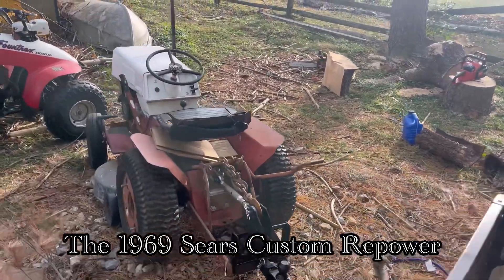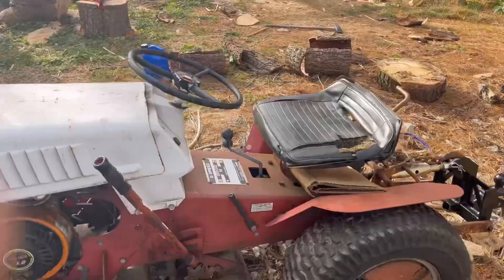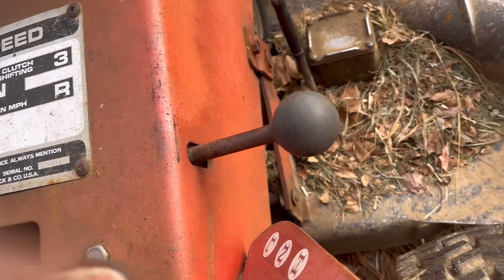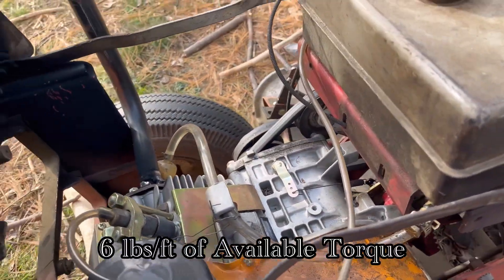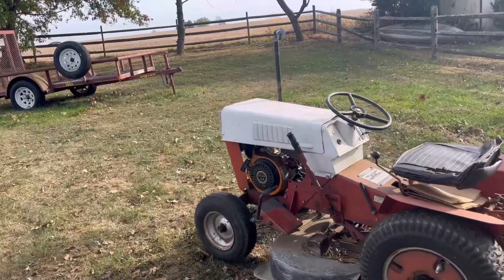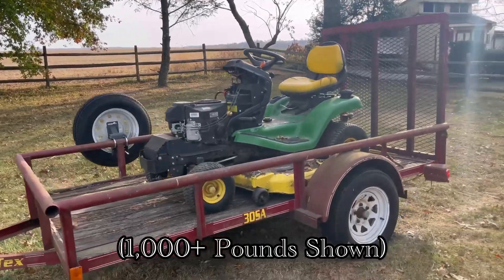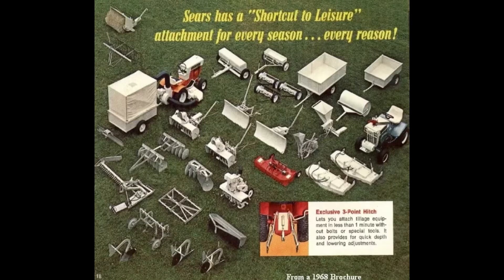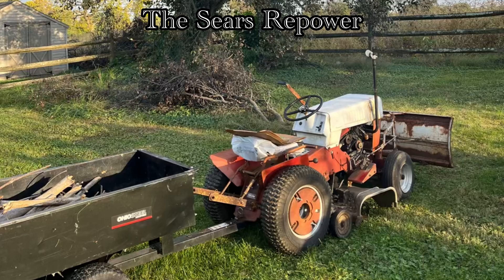1969 Sears Repower Ad